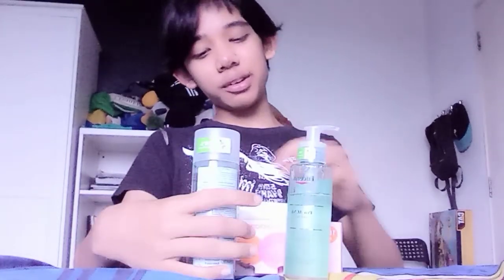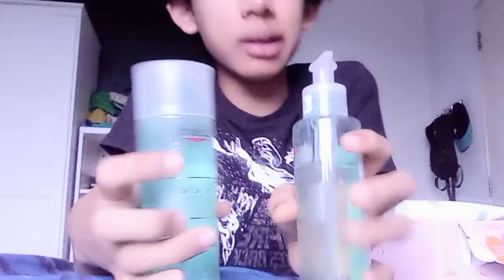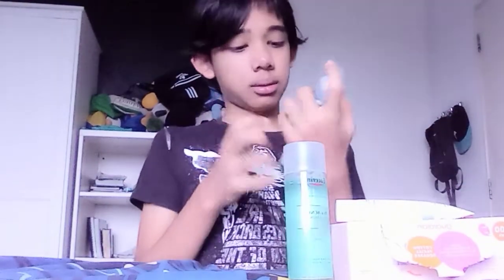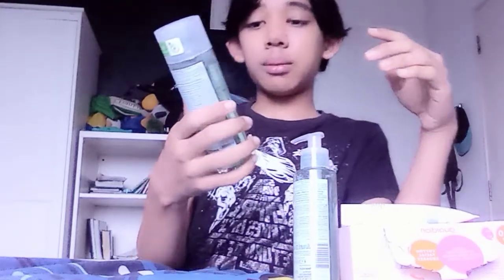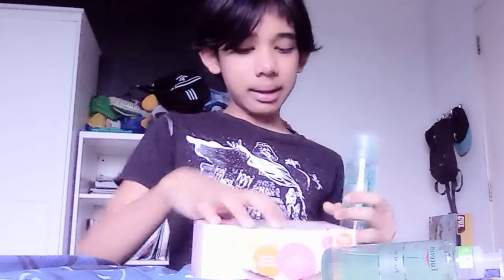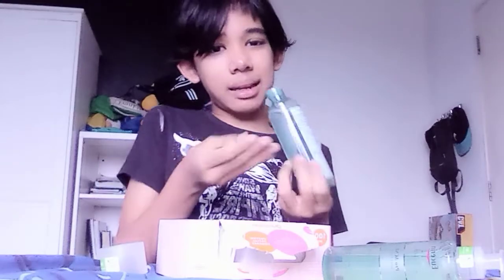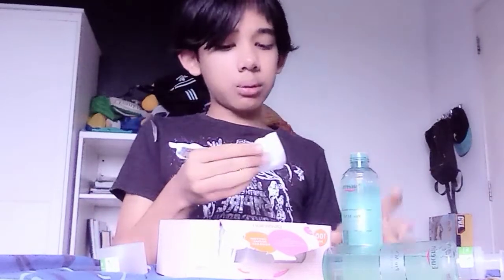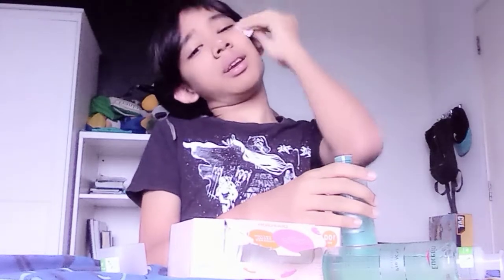How To Use Pro Acne-Oil Control Solution? | RipyLightning Productions